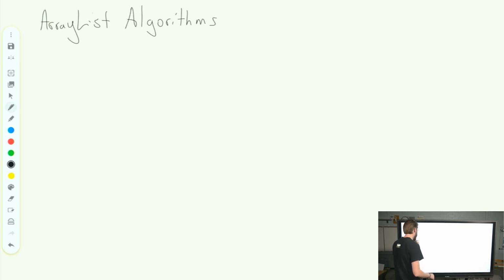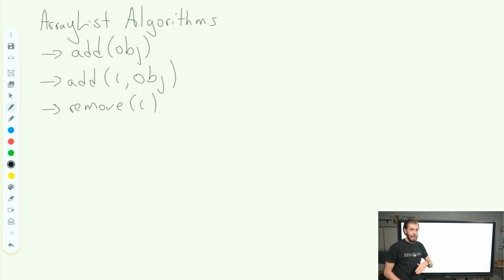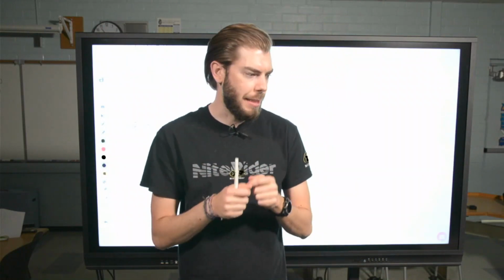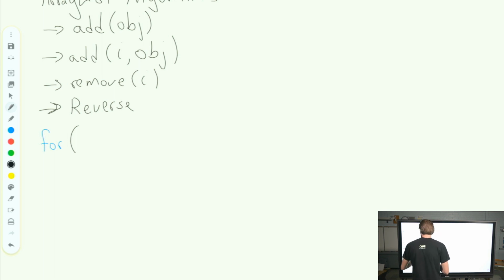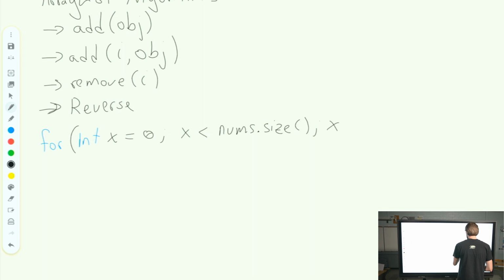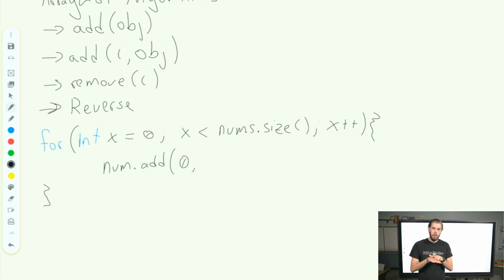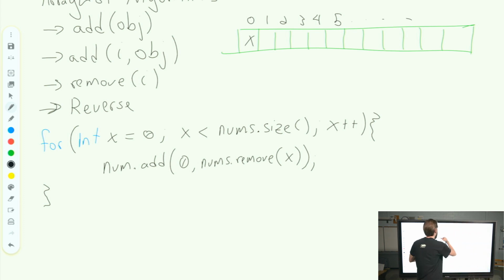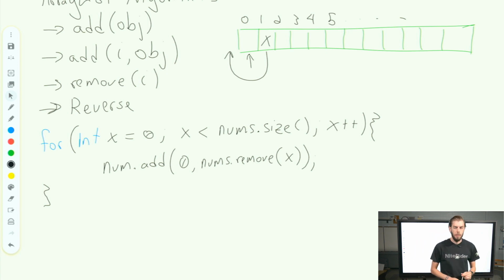ArrayList Algorithms in Java | AP CSA Unit 7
Introductions to simple ArrayList Algorithms in Java for the AP Computer Science Exam.